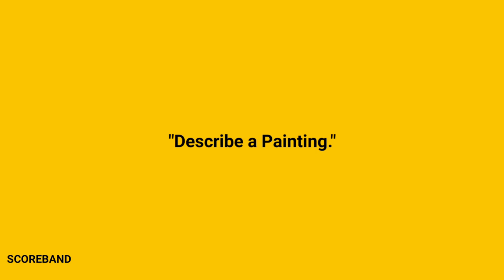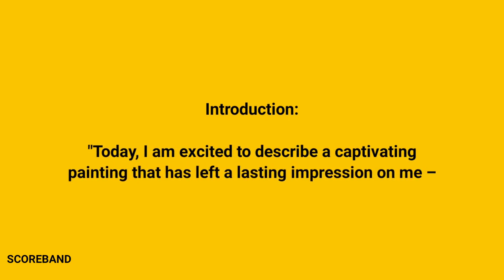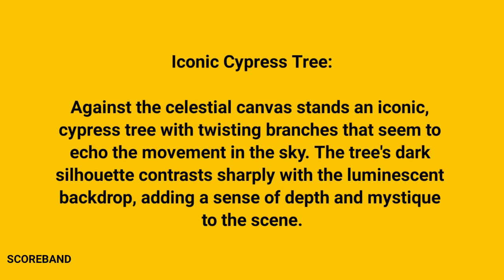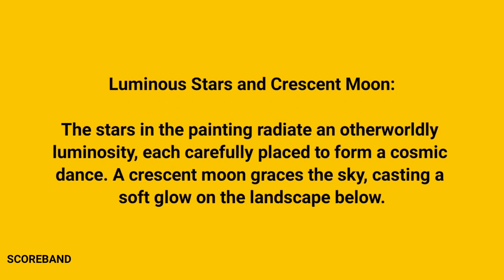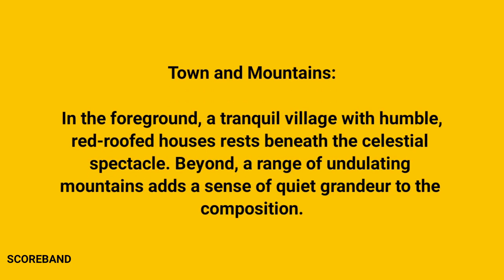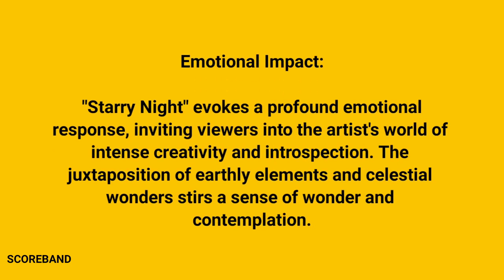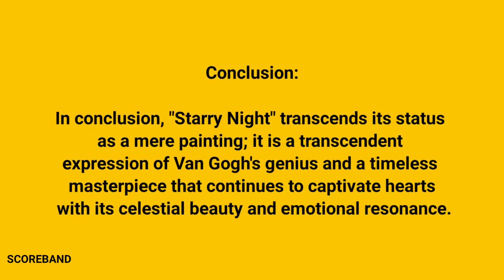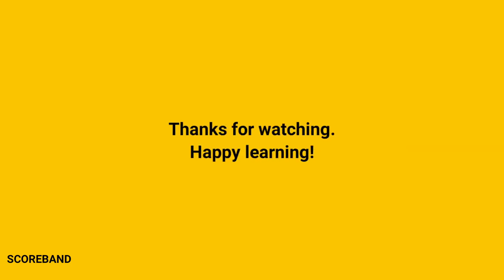Describe a painting - Cue Card • IELTS Speaking • ScoreBand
Buy these books for practice:-

Makkar books ( Reading, Speaking, Writing and Listening ) :-

This channel is designed to enhance your English level, so that you can easily get good band scores in IELTS exams.

Do practice hard, it's not too late to get your dream fulfill.